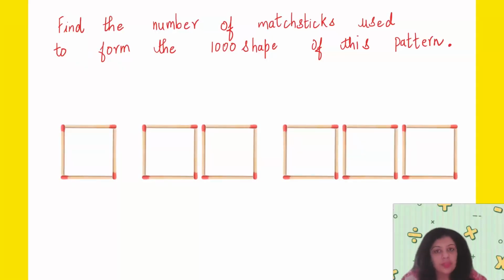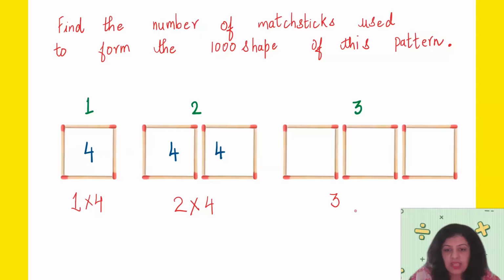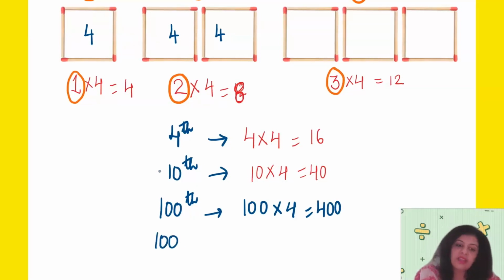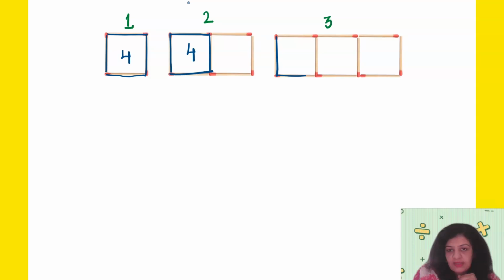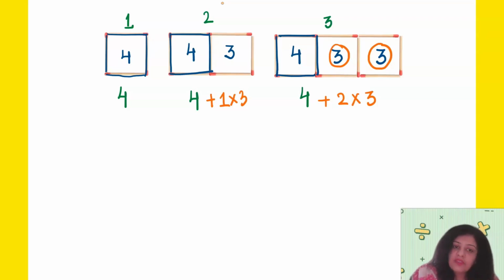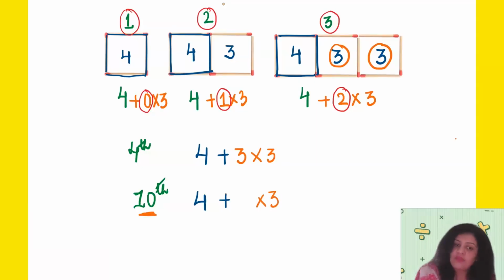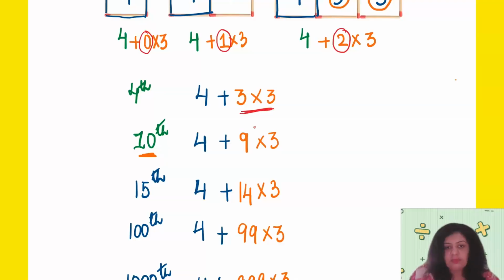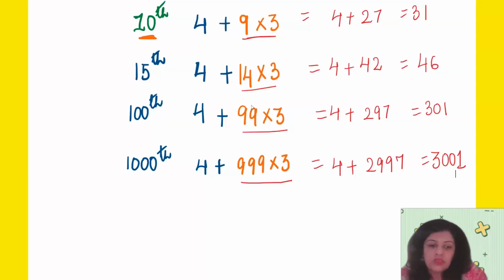GENERALIZATION OF PATTERNS ALGEBRA GRADE 6